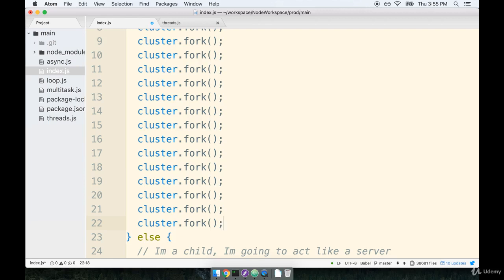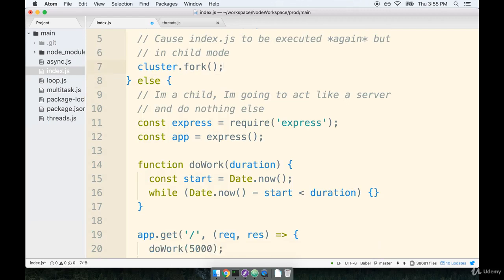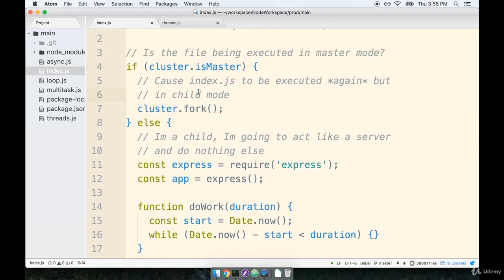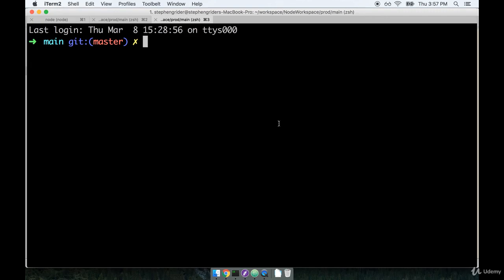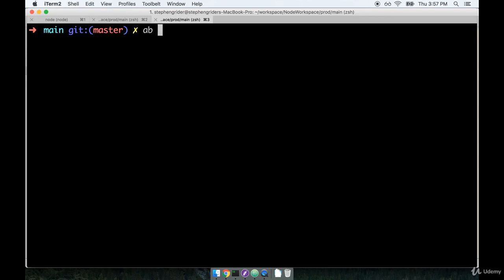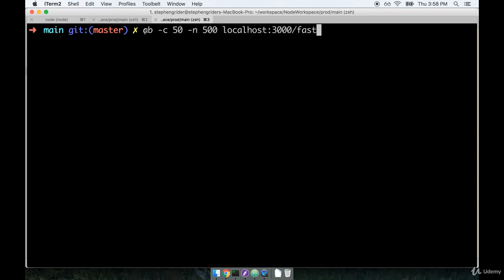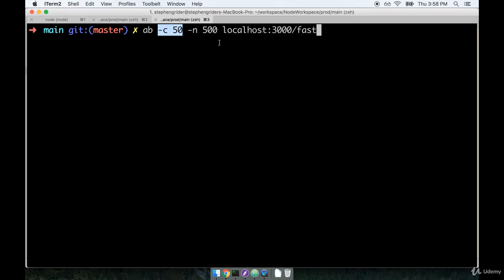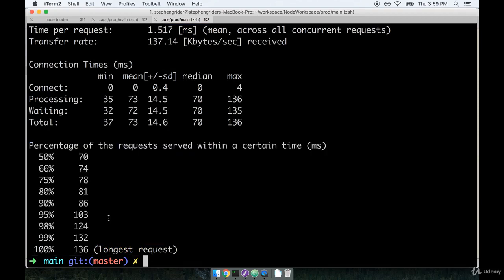B35 Benchmarking Server Performance